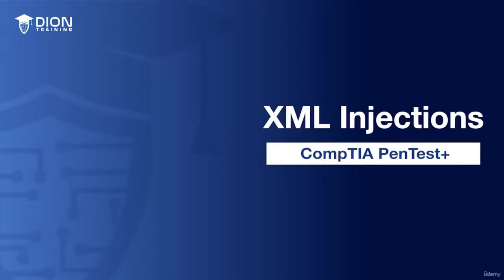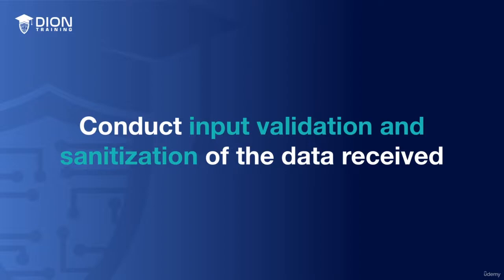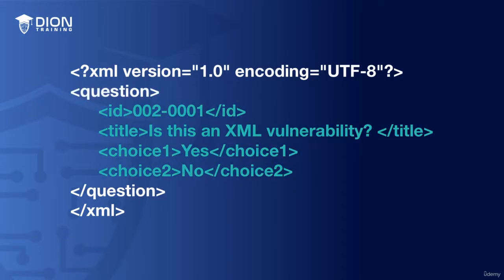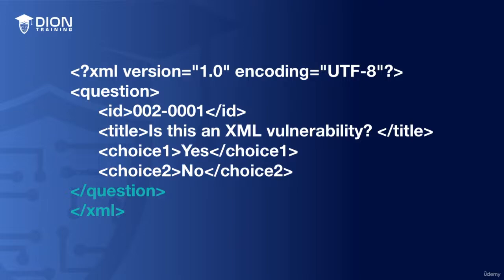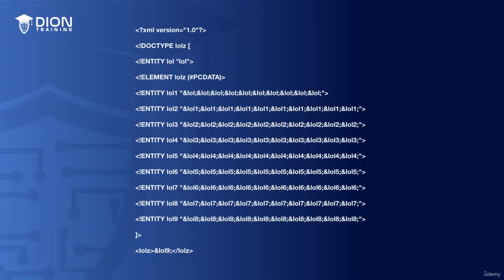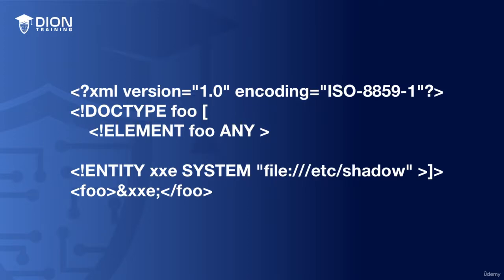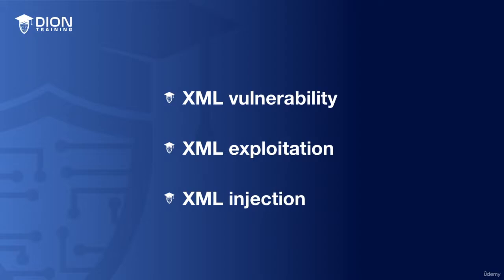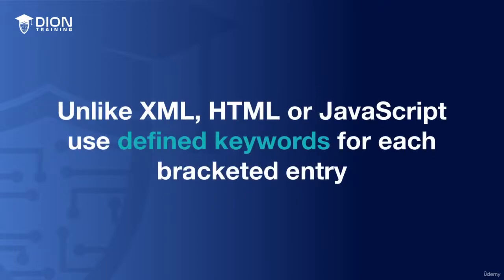10 XML-инъекций OBJ 3 3